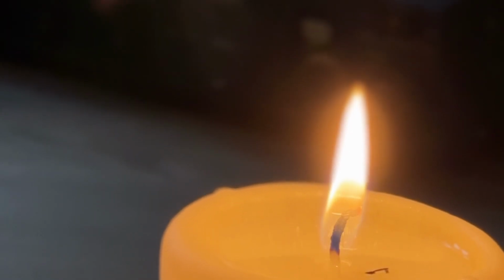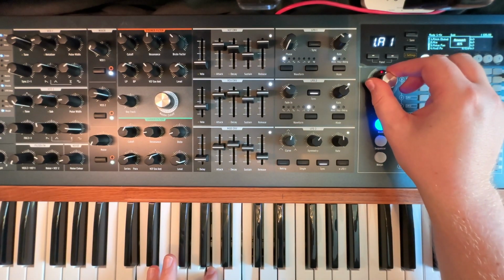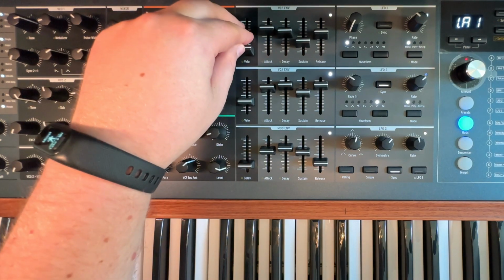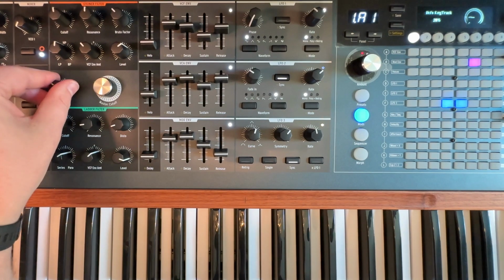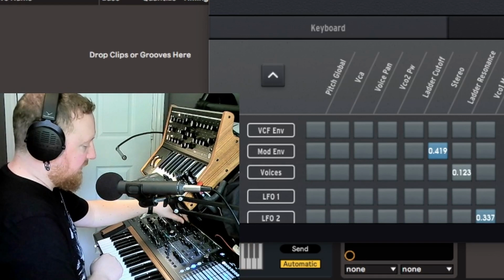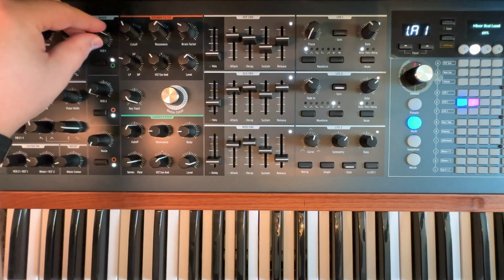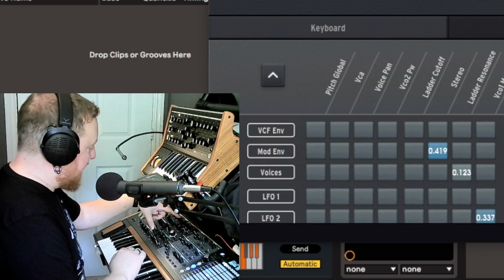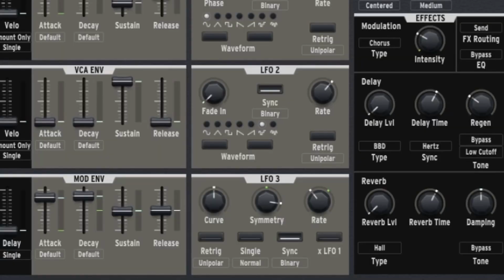3 Steps for Epic Synth Soundscapes - Polybrute Tutorial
Chapters:

Step 1 - The Bass Layer - 00:31
Step 2 - The Core Foundation - 01:35
Step 3 - The Modulated Layer - 06:10
Step 4 -  Effect & Finishing Touches - 12:54

Hello and welcome back to Okubi Music, today we're following my 3 step process for epic synth soundscapes, we're using the analogue Polybrute by Arturia to learn some sound design tips to create an epic sound with a single synth patch from scratch. This can be done on any synth including software but would love to know what sounds you make, tag me on Instagram